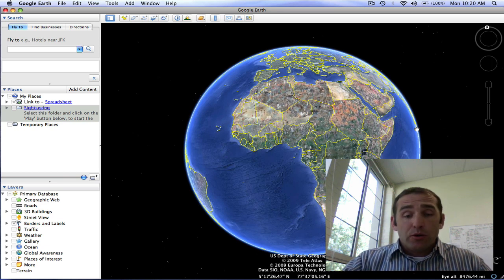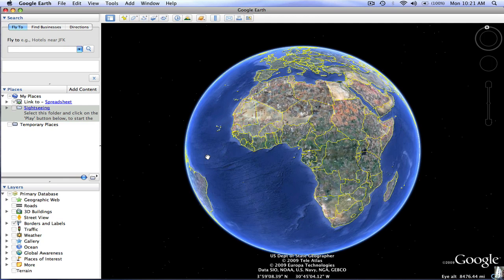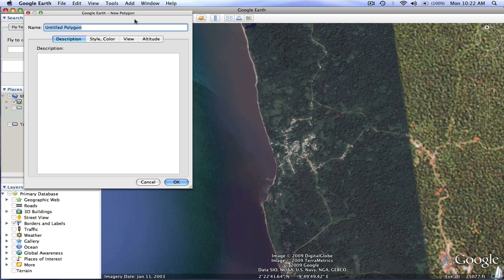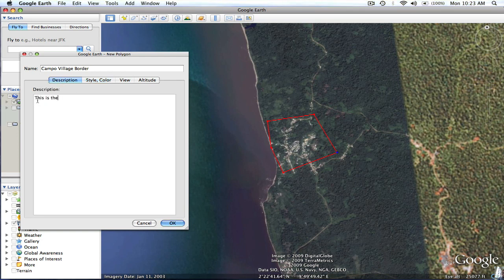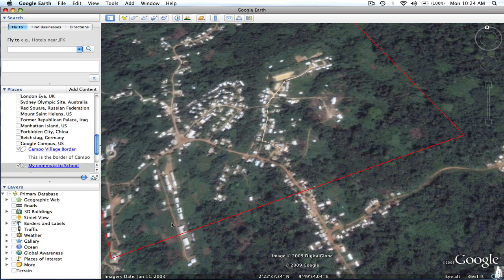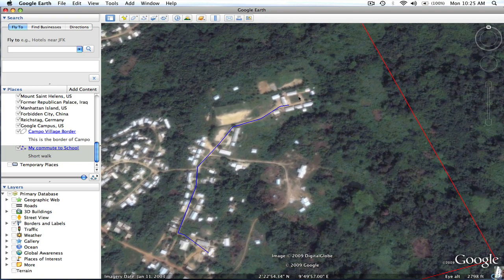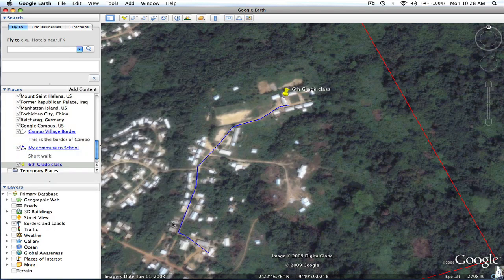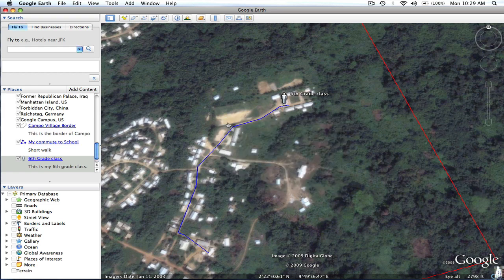Google Earth #6.1: Telling Your Story Part 1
This tutorial will teach you how to use polygons, paths, and photo-embedded placemarks to tell a story.